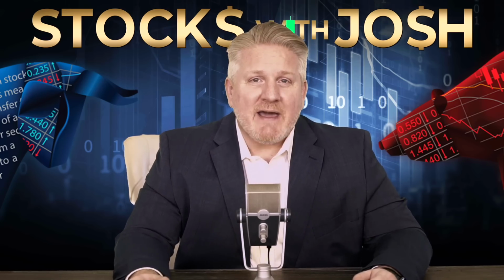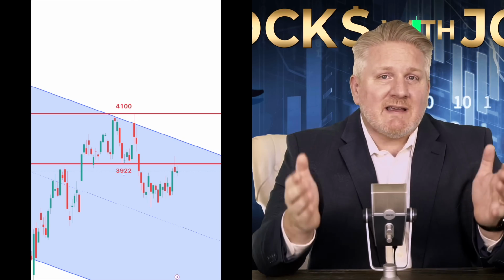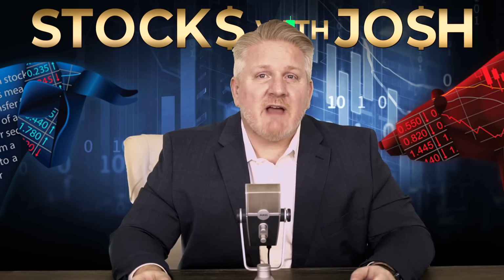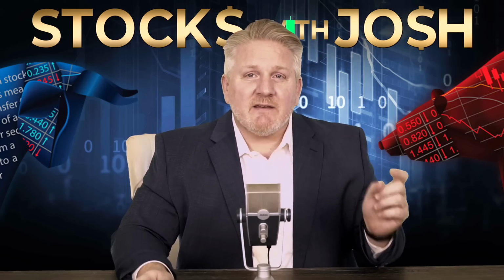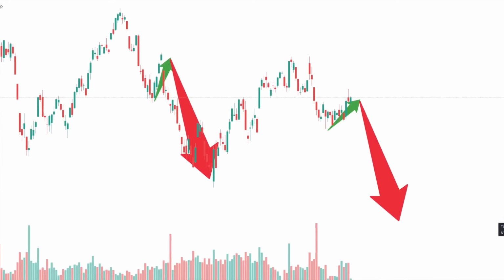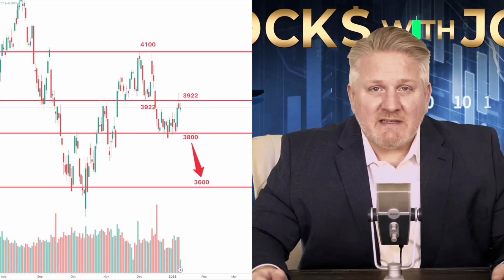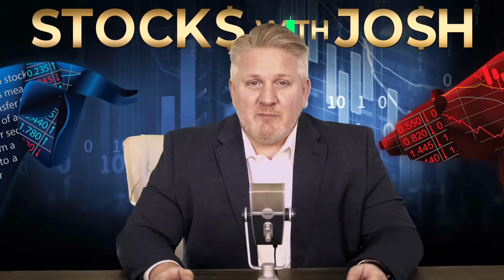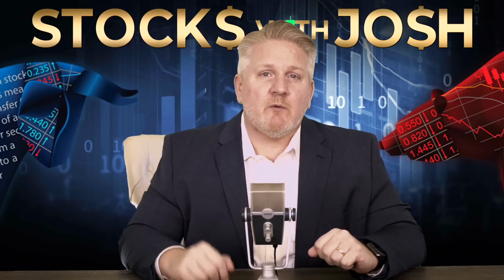CPI Storm Coming 🌀 Stock Market Analysis | SPX, DXY, SQQQ, VIX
💰 WeBull ► Deposit $1.00 & Get 6 FREE Stocks valued up to $12,600

How will CPI affect stock market?
An increased CPI can depress bond prices, too. Fixed-income investments tend to lose value during inflation. Investors demand higher yields on these investments to make up for the loss in value as a result.Dec 13, 2022

A dismal start to 2023 for the stock market could happen, JPMorgan Chase analysts predicted in a Thursday note, despite a steady pace of mildly encouraging data indicating softening inflation and an impending slowdown in the Federal Reserve's most aggressive tactics in recent weeks.Dec 1, 2022

Will market go down in 2023?
Although the first months of 2023 may be painful, the stock market could recover later in the year, JPMorgan forecasts. The market could suffer early in 2023 due to a weaker U.S. economy and rising unemployment as the Fed's rate hikes ripple through Corporate America and impact household finances.Jan 3, 2023

Most stock market forecasts for 2023 see moderate improvement. UBS targets a year-end 2023 S&P 500 at 3900 and KKR sees it at 4150. CFRA expects a 2.9% gain, which would put the S&P over 3900. It closed the year around 3840.Jan 3, 2023

Will the Fed raising rates hurt the stock market?
As a result, further rate hikes will likely make the market even rockier for investors. After the rate hikes of 2022, the market seems to be pricing in the prospect of a recession.Dec 7, 2022